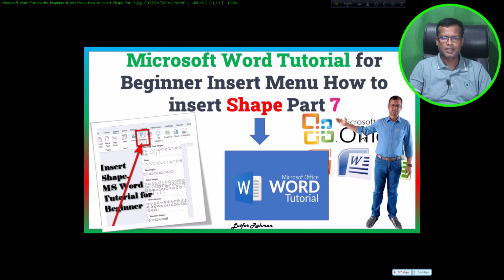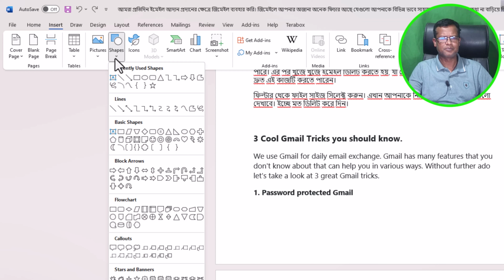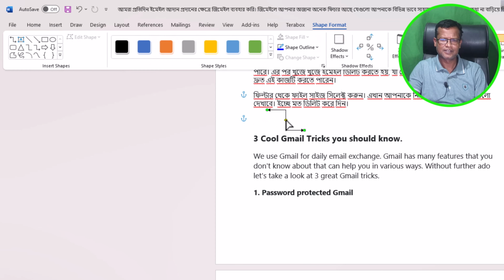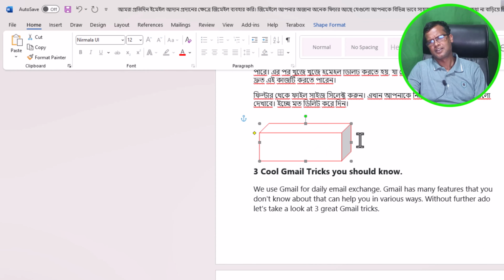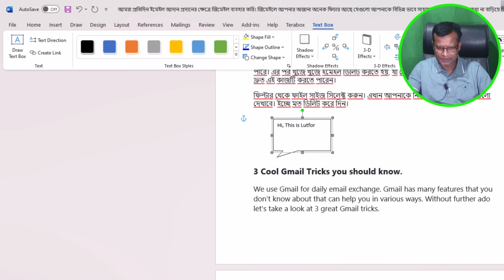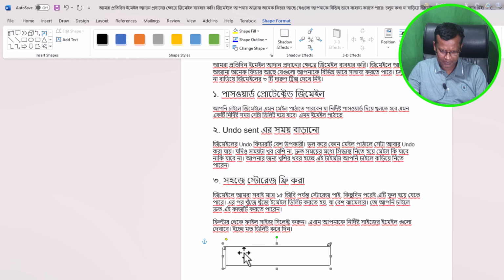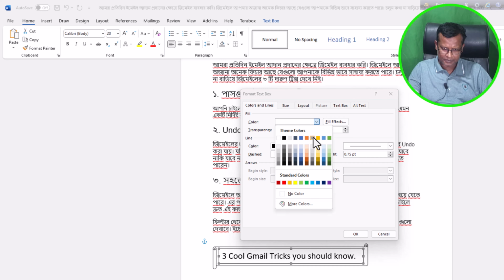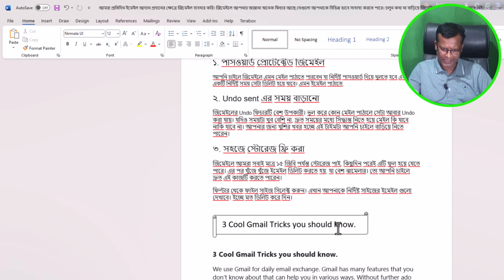Microsoft Word Tutorial for Beginner।। Insert Menu ।। How to insert Shape।।Part 7.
Learn how to master the art of inserting shapes in Microsoft Word with this comprehensive tutorial! Whether you're a complete beginner or looking to level up your document design skills, this video is perfect for you. Watch as we walk you through step-by-step, making shape insertion easy and fun. Get ready to take your Word documents to the next level!

Microsoft Word tutorialWord beginner guide,
Insert shapes Word, Microsoft Word insert menu,
Insert shape tutorial, Word document design, Shape insertion guide, Microsoft Office skills, Word document tips, Beginner Word tutorial,Word shape tools,
Inserting shapes tutorial,
Word document creativity,
Shape insertion techniques,
Microsoft Word tips,
Beginner document design,
Word shape features,
Inserting shapes in Word,
Word shape insertion,
Microsoft Office tutorial,
Word document formatting,
Insert menu tutorial,
Word document customization,
Insert shape feature,
Word shape options,
Microsoft Word basics,
Word shape manipulation,
Inserting shapes efficiently,
Word document enhancement,
Inserting shapes like a pro,
Microsoft Word tricks,
Word document editing,
Insert menu tips,
Word shape insertion tutorial,
Word shape design,

If you found this video helpful, don't forget to give it a thumbs up, subscribe to our channel for more fantastic tutorials, and hit the notification bell so you never miss an update.